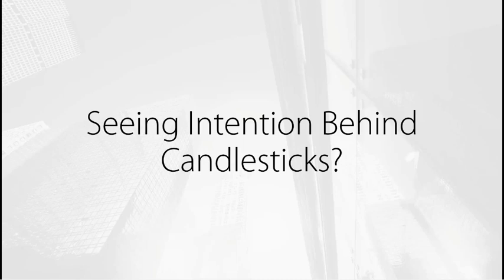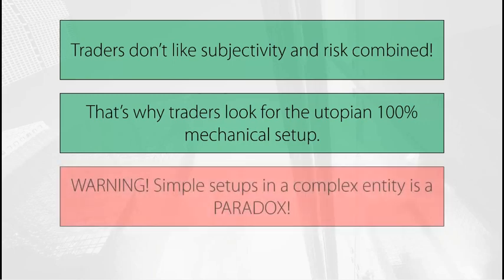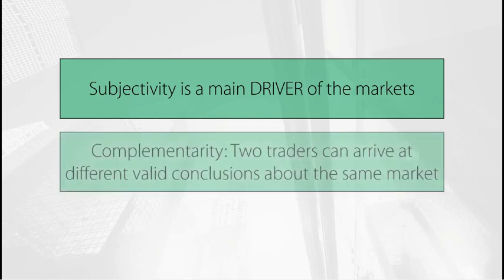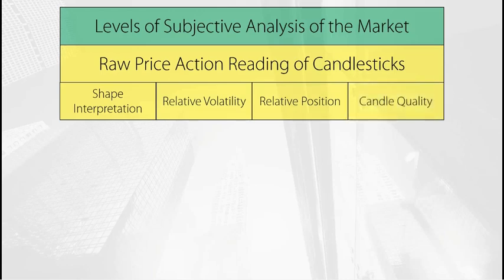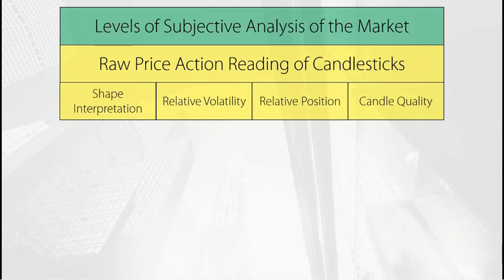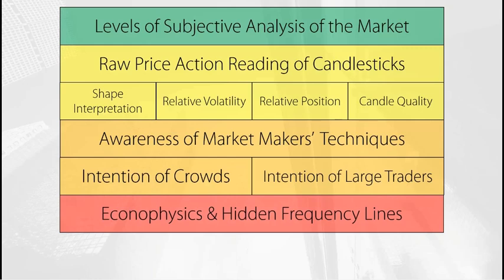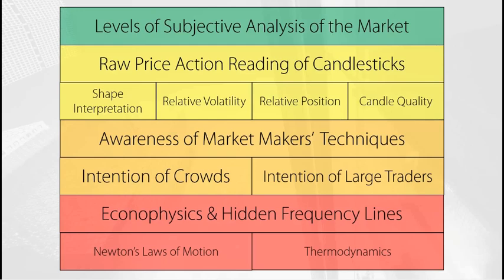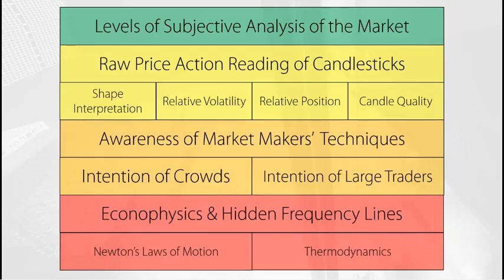3 Main Levels of Subjective Analysis of the Market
Please note that I am not a financial advisor and all the opinions shared in this channel are my own views and should not be taken as financial advice. None of the material should be interpreted as investment advice. I strongly advice that before making any investment, you should do your own market research. I do not accept any responsibility for any loss or inconvenience caused by reliability on any material contained in this channel.